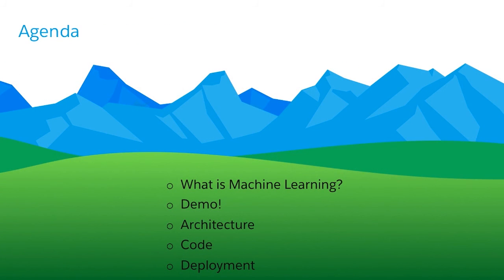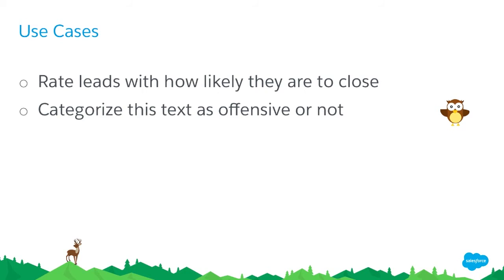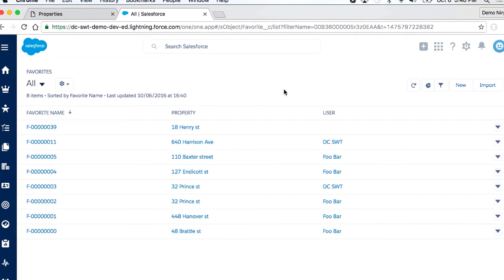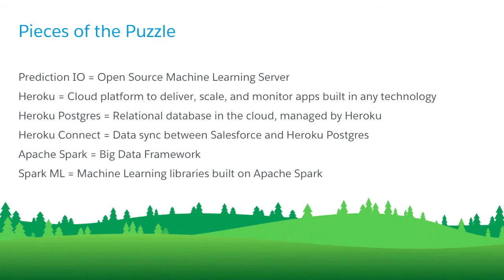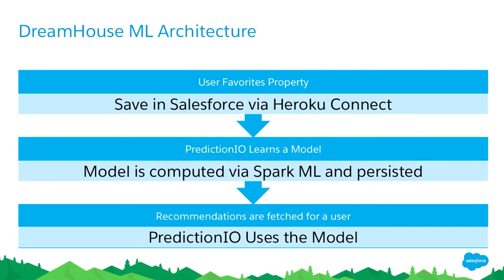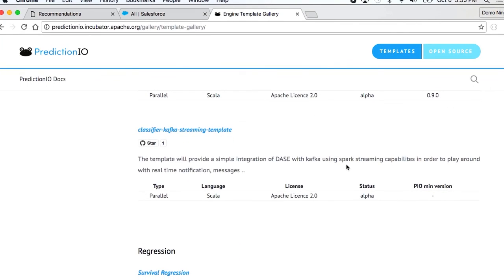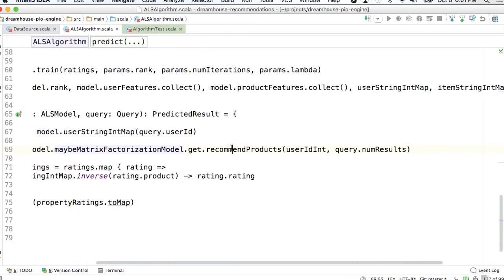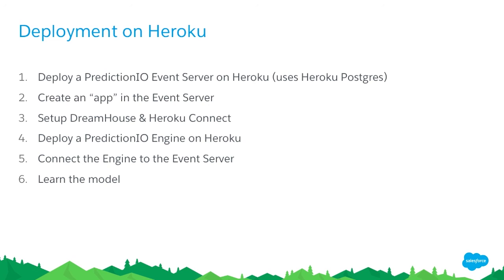Adding Intelligence to Salesforce Systems with Machine Learning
By combining Intelligence with the Sales Cloud, App Cloud, or any other Salesforce system, you can make employees more productive and customers happier. For instance, with machine learning you can do lead scoring based on past sales or create product recommendations based on customer interaction data. This session will cover the basics of Machine Learning and teach developers how they can add intelligence to their Salesforce systems using Heroku, PredictionIO, and Spark ML.